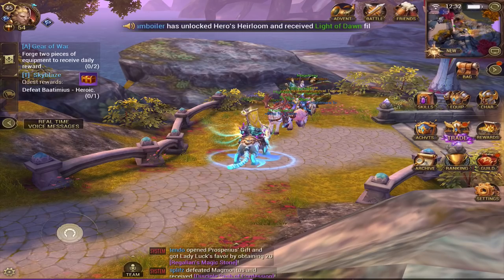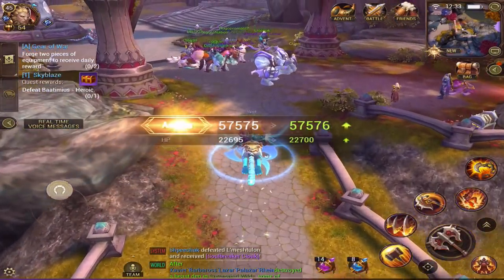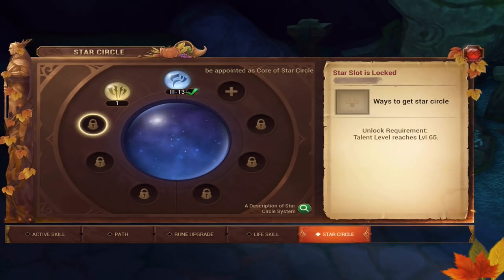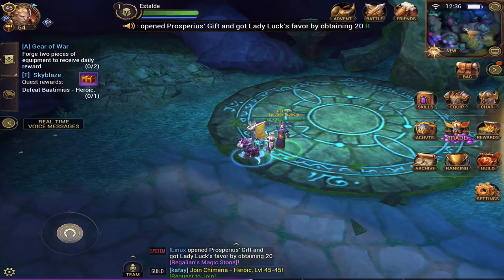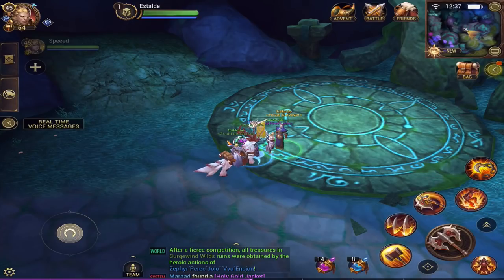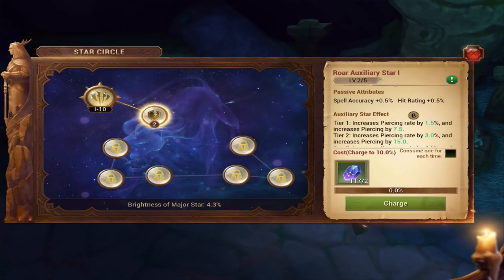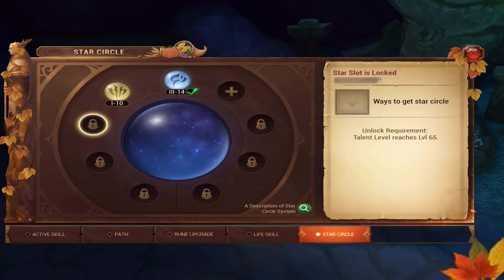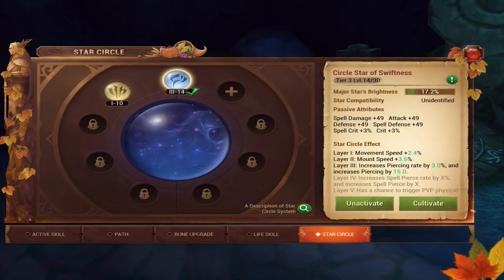STAR CIRCLE GUIDE - INSANE STATS!? - Crusaders of Light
Game: Crusaders of Light
Server: Blazing Plains
Name: Spid
Guild: Levelz
IOS